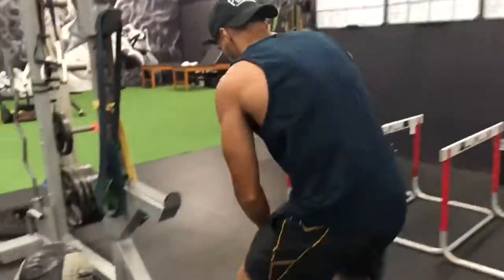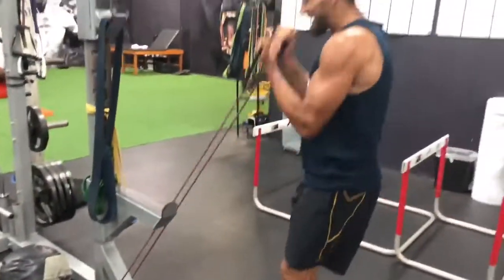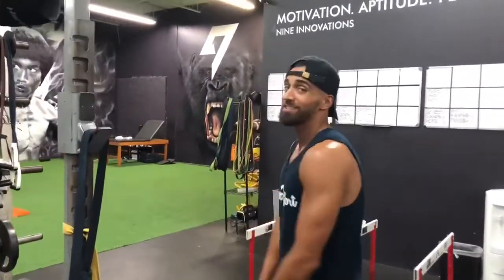Metabolic Pump | Dose | Maxeffortmuscle.com